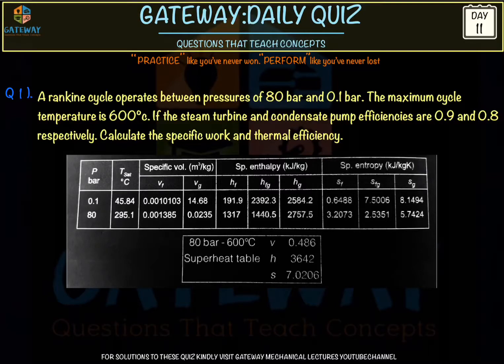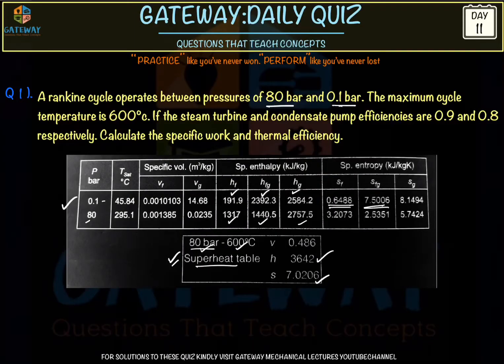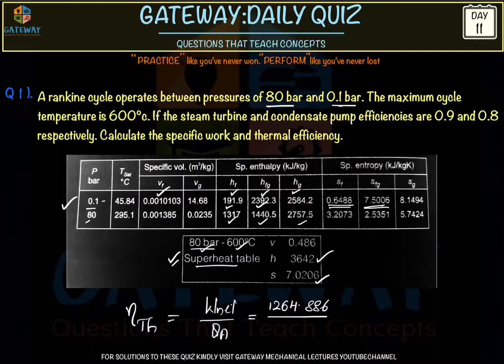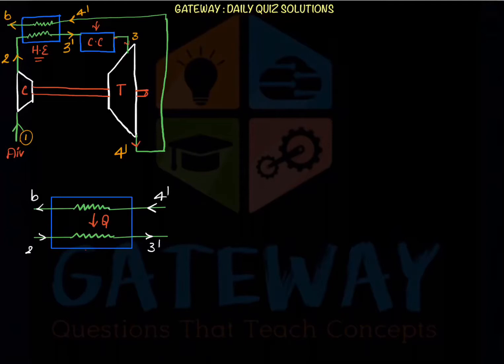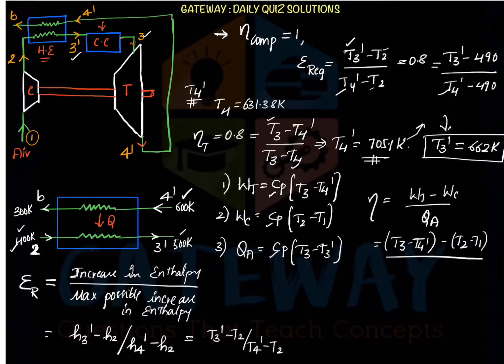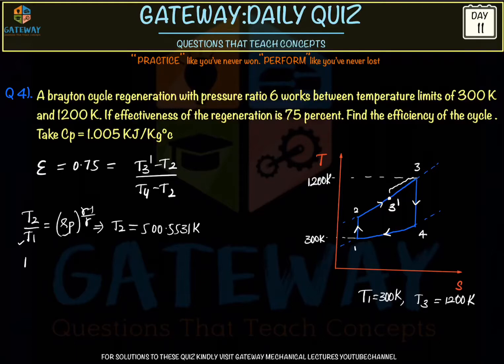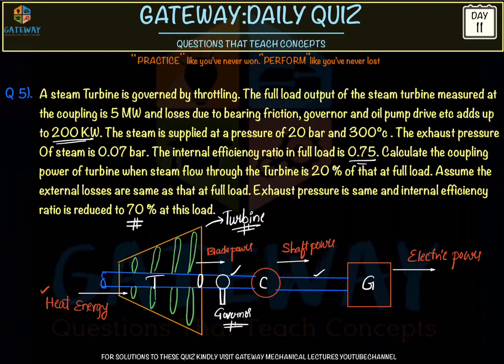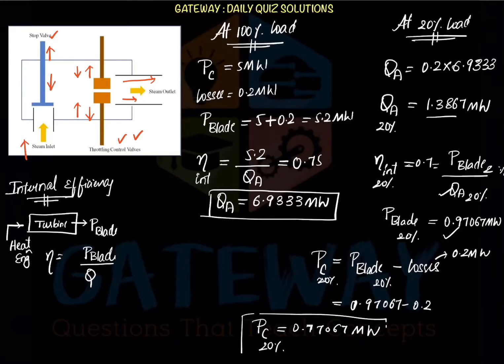DAY 11 QUIZ SOLUTIONS | DAILY QUIZ || GATEWAY MECHANICAL LECTURES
Day 11 solutions on power plant engineering